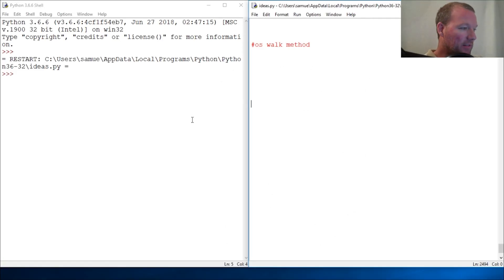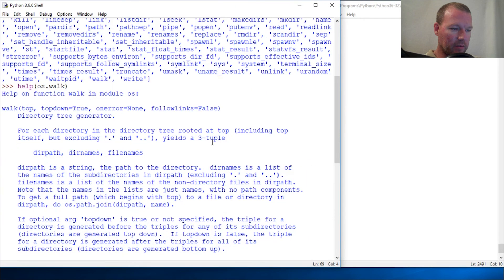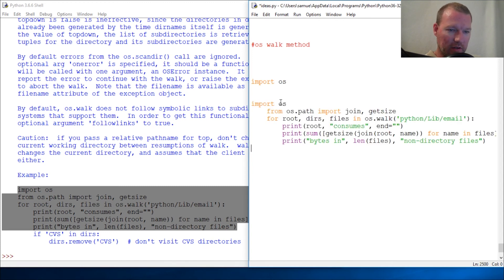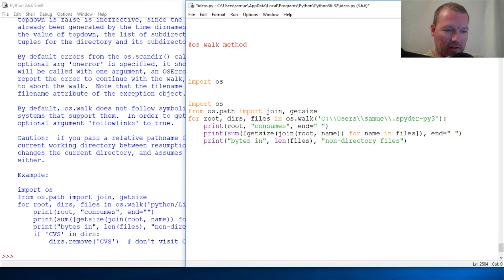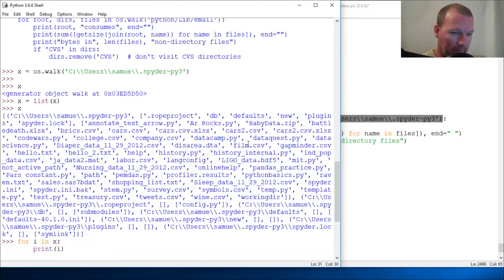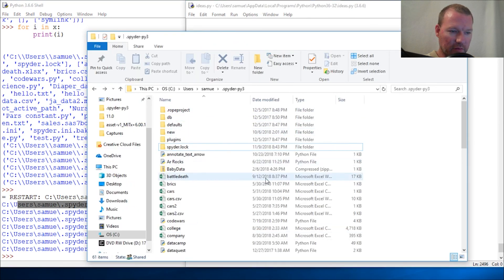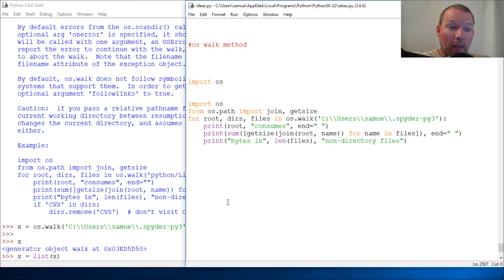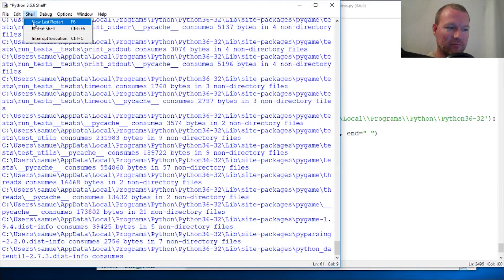Python Basics OS Walk Method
Learn how to use the walk method from the os module for python programming.  The walk method works through folders until each folder only has files remaining.